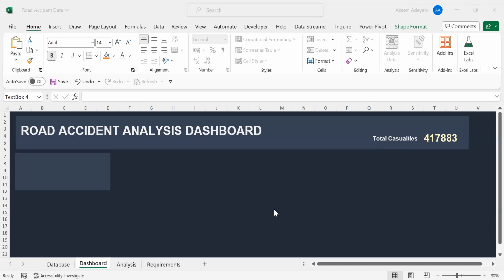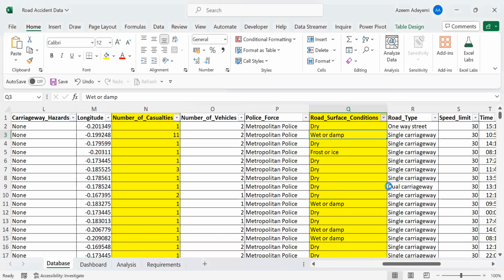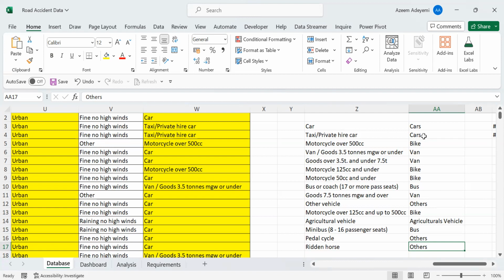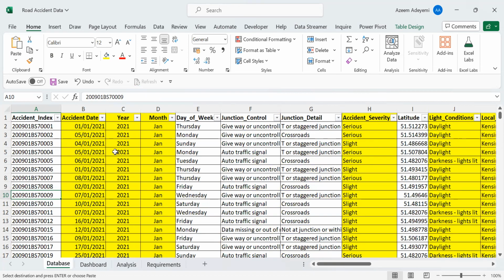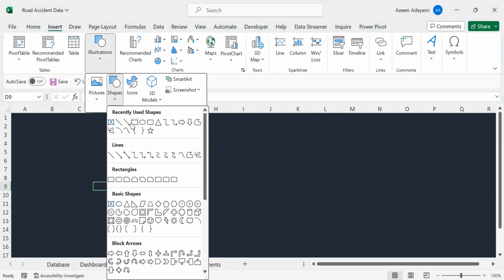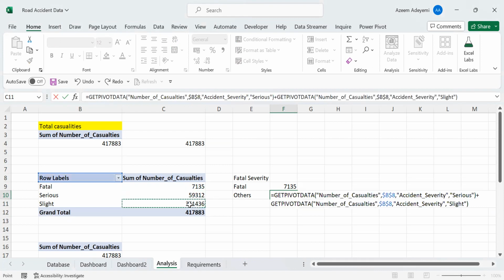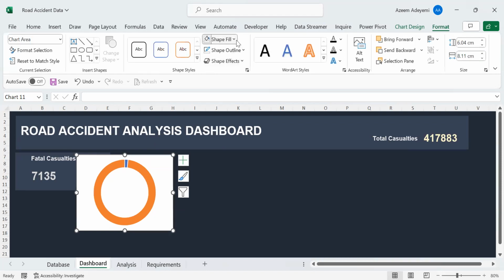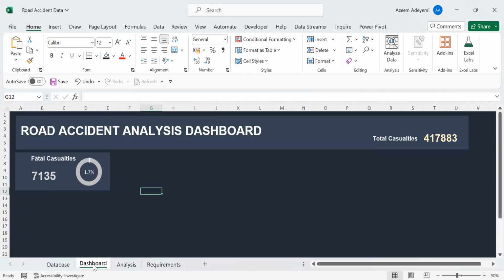DOO Data Daily Road Accident Analysis By AZ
Road Accident Analysis using Excel/Pivot Table. End to End Dashboard.